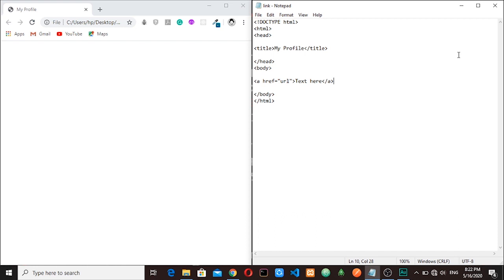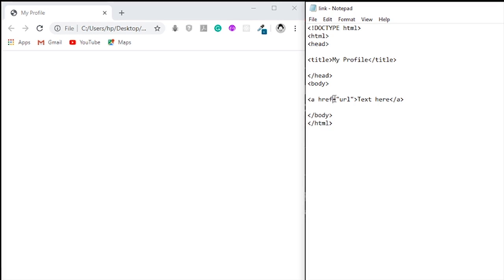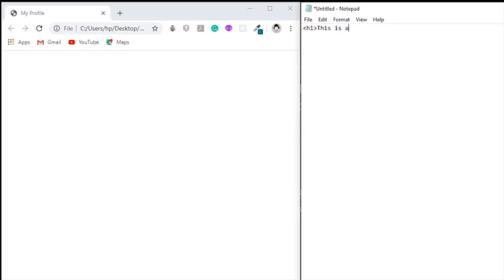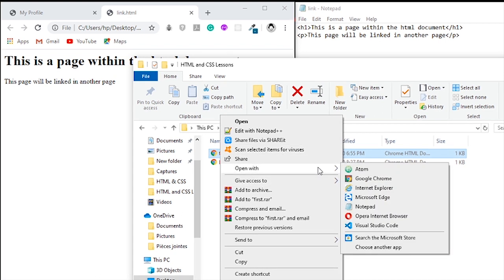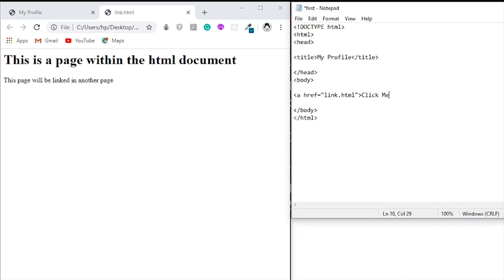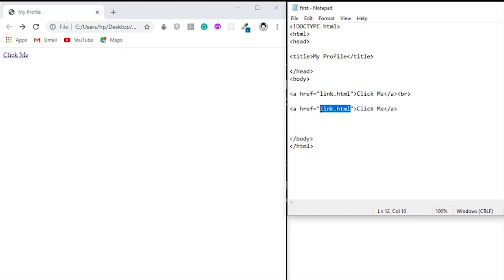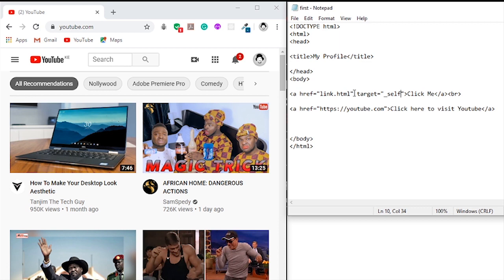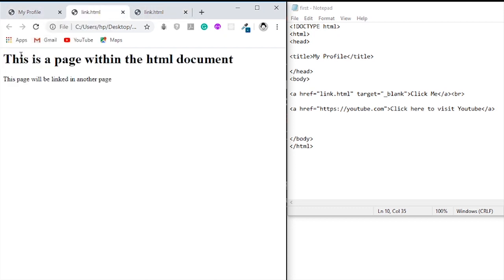HTML and CSS Tutorial for beginners | #8 Anchor tag and Hyperlinks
Hello brothers and sisters, welcome back to your 8th tutorial on HTML and CSS. In the last tutorial, you learned about text formatting and in this tutorial, you will learn anchor tag and hyperlinks.